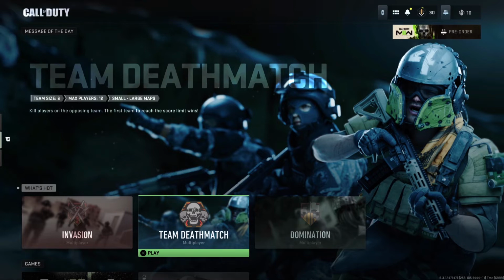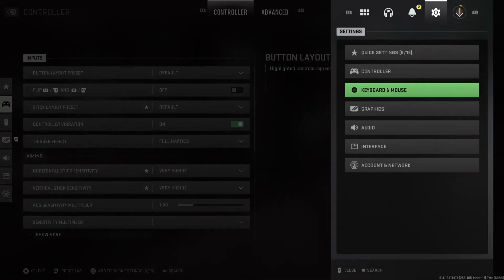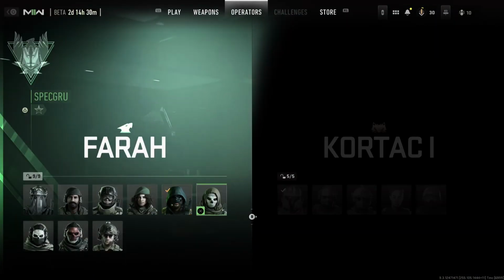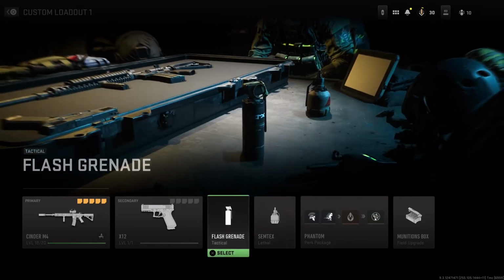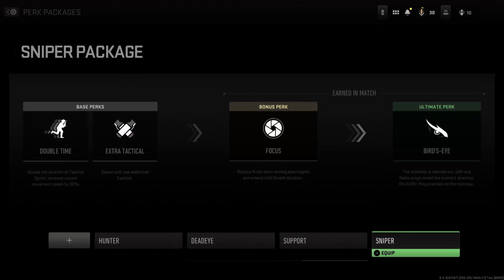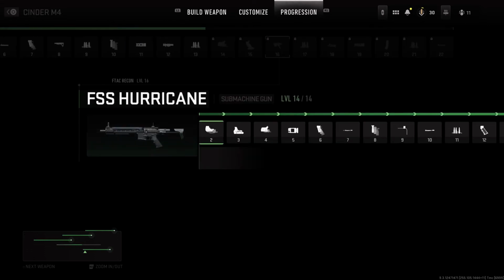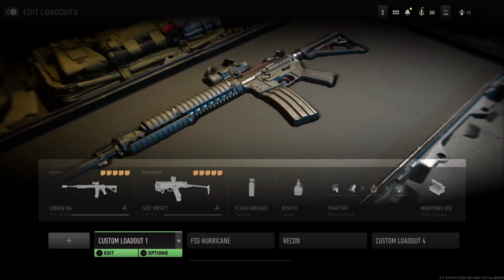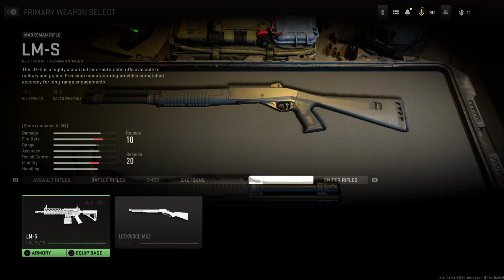UI, Progression, Gunsmith Explained | Call of Duty: MW2 BETA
In this video I go over everything there is to know about the user interface system, gunsmith receiver progression, game modes, level progression, create a class and perks to make it easier to understand. WHAT?!!